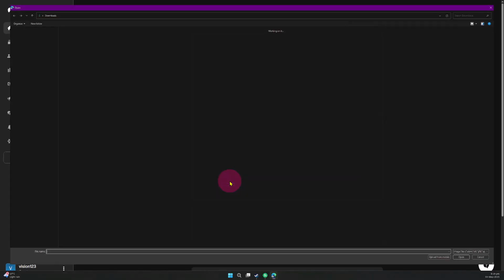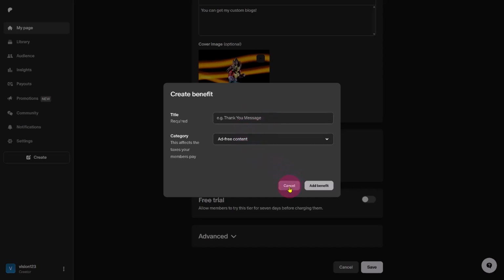How to Use Patreon as a Writer in 2025 | Make Money Writing Online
How to Use Patreon as a Writer – In this step-by-step guide, you’ll learn exactly how to use Patreon as a writer to build your audience, share your work, and make money writing online. Whether you're a novelist, poet, blogger, or freelance author, this tutorial will show you how to set up your Patreon for writers, grow your fanbase, and turn your writing into a sustainable income stream.

Discover tips on creating exclusive content, setting up membership tiers, promoting your page, and engaging with your supporters. Learn how to price your tiers, use Patreon tools for writers, and offer rewards that attract loyal fans. If you've been searching for ways to monetize your writing, this video breaks it down in simple steps.

This guide is perfect for:

Beginners looking to start a Patreon as a writer
Writers who want to earn money with Patreon
Authors trying to build a community and get paid for writing online

✨ Unlock your potential and start your journey to earning income through Patreon as a writer today!